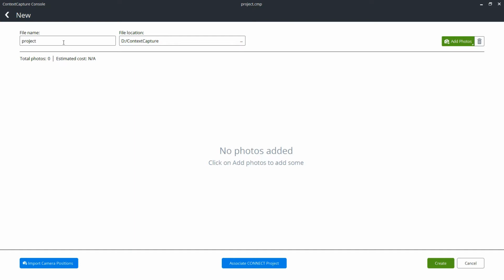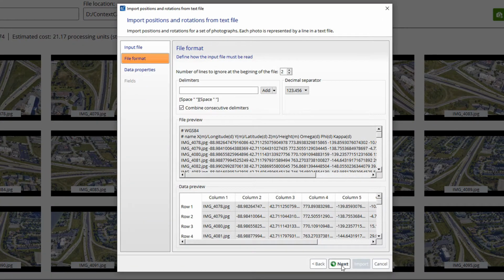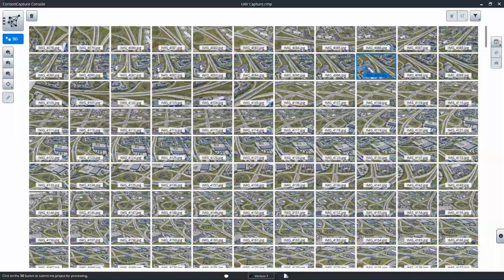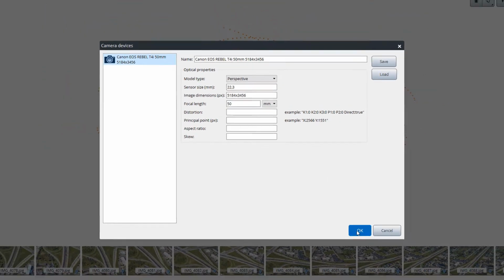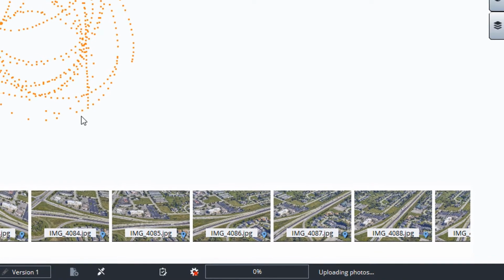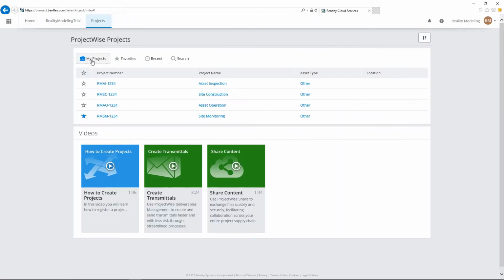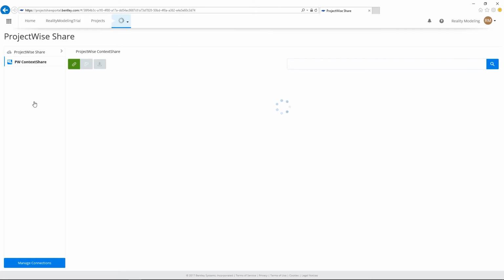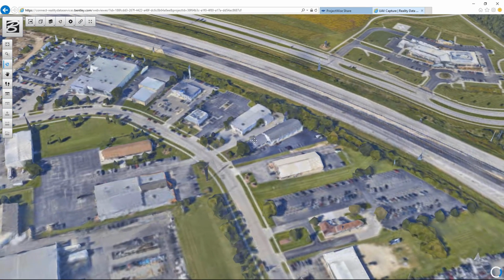Reality Modeling Cloud Services Tutorial: ContextCapture Cloud Processing Console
Through the use of ContextCapture Cloud Processing Console, users can quickly produce 3D models of existing conditions and upload them for processing to the ContextCapture Cloud Processing Service. This service is easy to use and simple to set-up, making it practical for any organization to provide precise real-world context for all phases of an asset’s lifecycle.

ContextCapture Cloud Processing Console enables instant uploading of images and setting of ground control points for generating 3D reality meshes. And, the reality modeling data is stored in ProjectWise ContextShare, a cloud service that extends Bentley’s connected data environment. Reality meshes can be securely uploaded to ProjectWise ContextShare and then streamed to ProjectWise users for use in design, analytical, and construction modeling workflows.